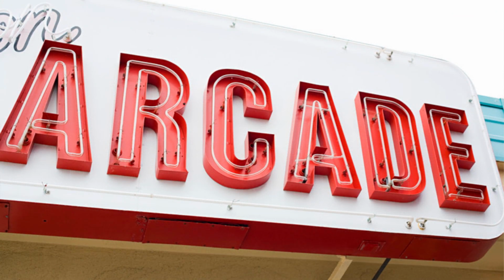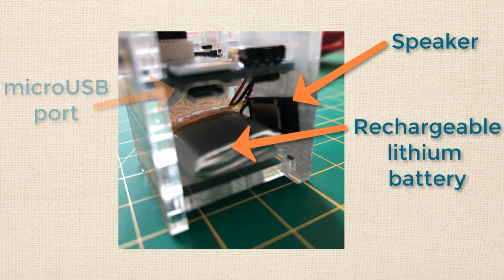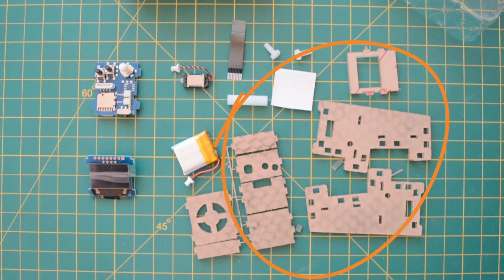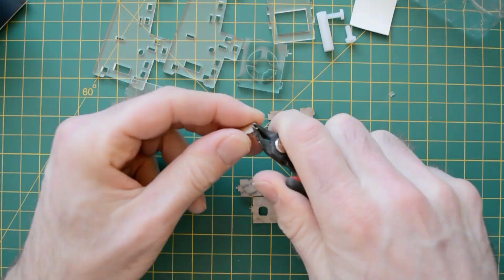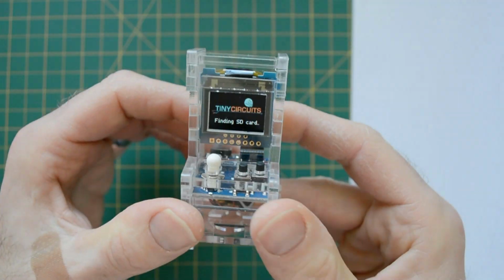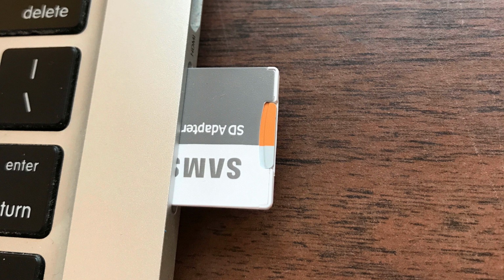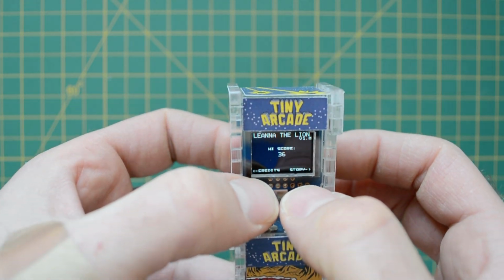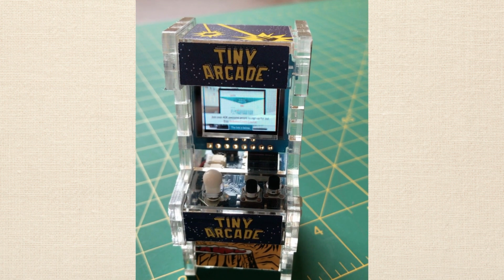Arduino Compatible Tiny-Arcade by TinyCircuits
***Read the transcript of this video on our website***

***About Us:***
This Arduino tutorial was created by Programming Electronics Academy.  We are an education company who seek to help people learn about electronics and programming through the ubiquitous Arduino development board.